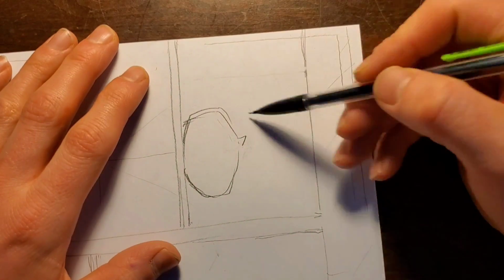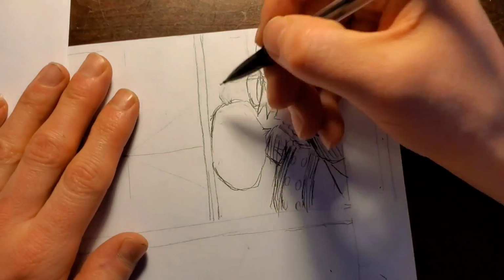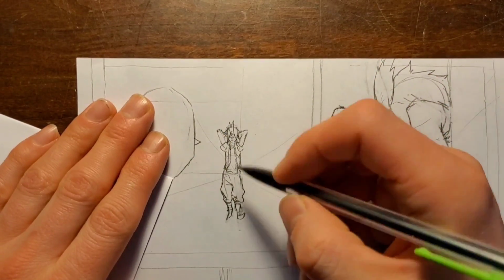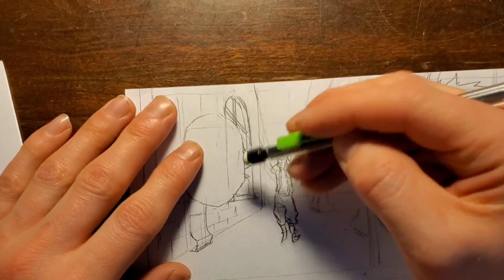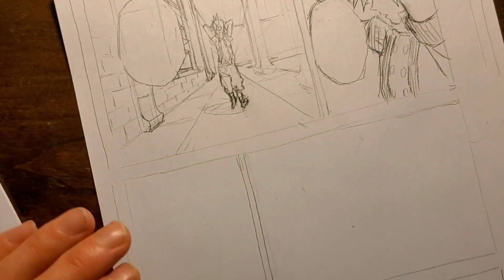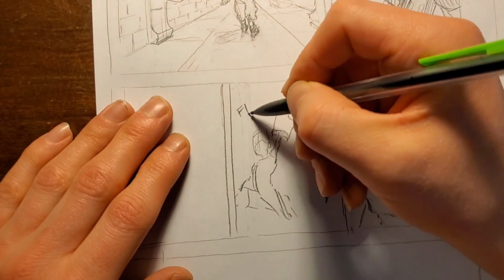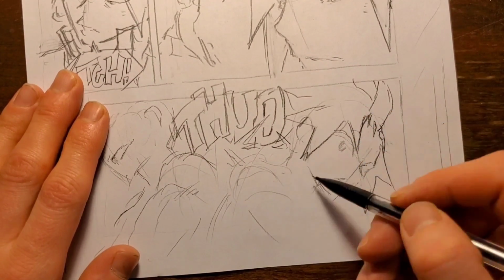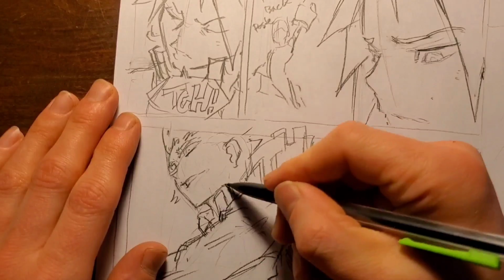Sketching Full Manga Page | Anime Manga Drawing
Sketching Full Manga Page. How to get better together. Learning how to draw faster. anime drawing sketchbooks.

Second Channel! KUZO

Related.
better at drawing. the fastest way to improve your art. how to improve with art. Art challenge. redrawing old art. then and now. how to get better at drawing. progress. how to draw. how to draw manga. how to get better at manga. speed drawing todoroki. speed drawing todoroki shouto. todoroki shouto. my hero academia. my hero academia art. kohei horikoshi. kohei horikoshi drawing style. kohei horikoshi art. speed drawing  speed drawing bakugo. bakugo vs izuku mudoriya. speedpaint. todoroki speedpaint. how to draw todoroki. tokyo ghoul. kaneki. sketchbook. redrawing old drawings.